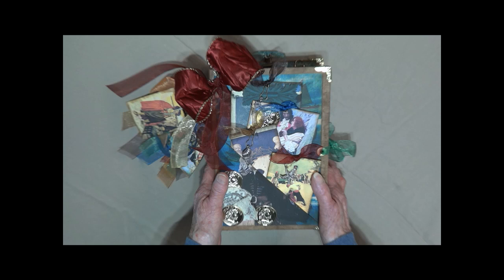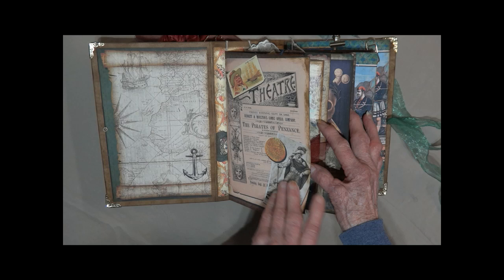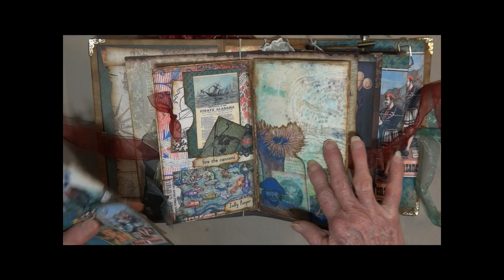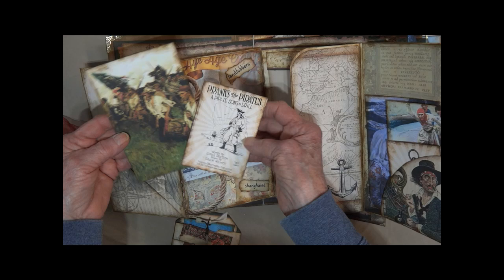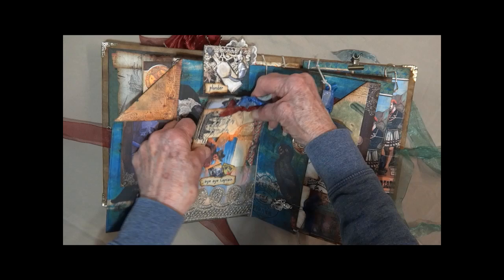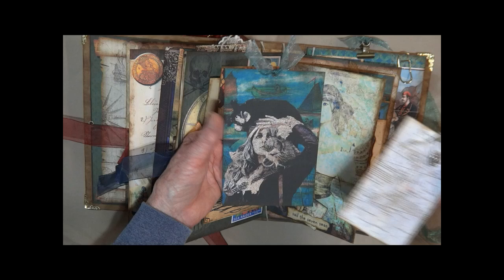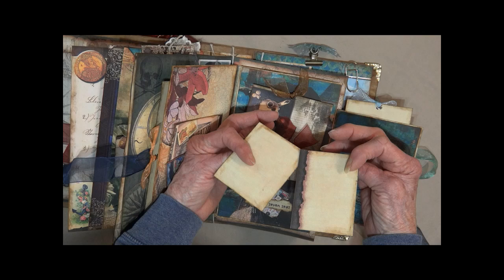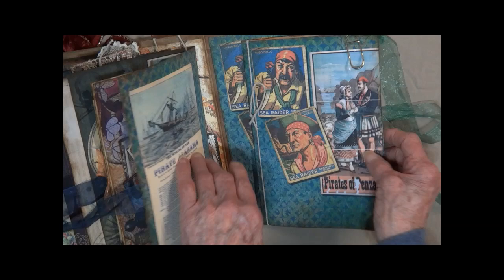Pirate Journal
The journal is 9" X 6" X 4" with a hardcover. There are three separate journals inside all loaded with pockets, flips, fold outs, bands and acetate windows. It is very interactive. A separate journal is attached to the inside back cover and is removable.